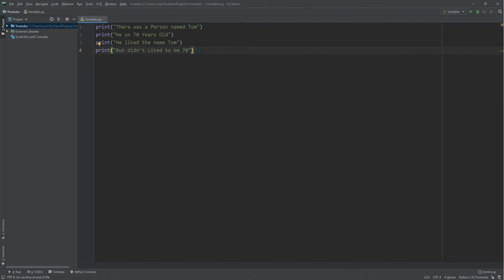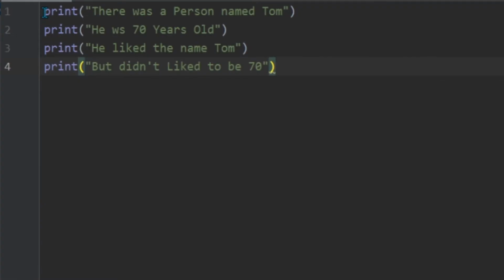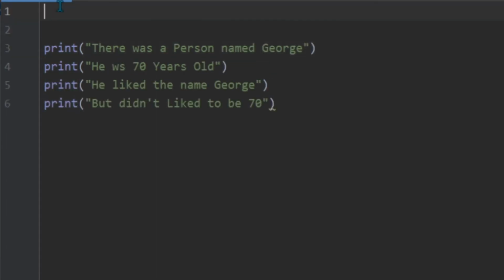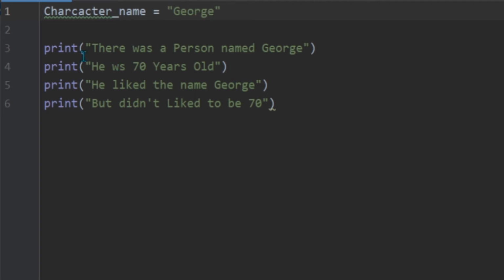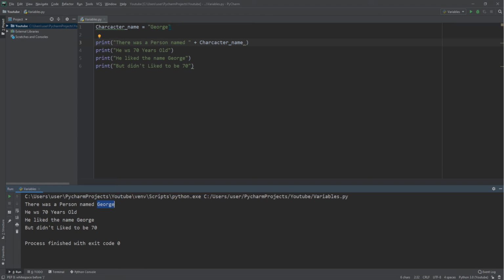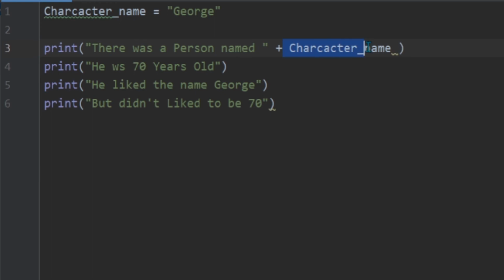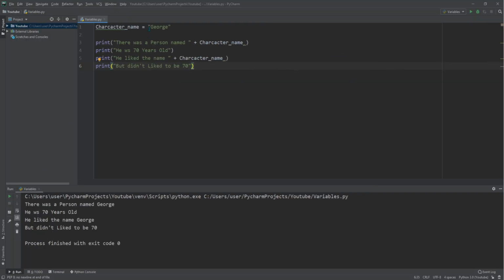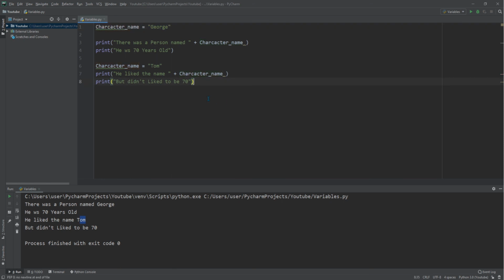Python Tutorial - Variables